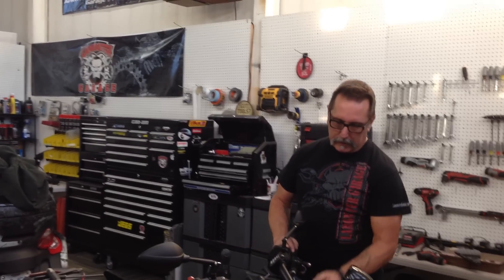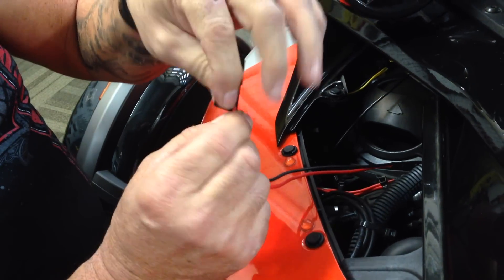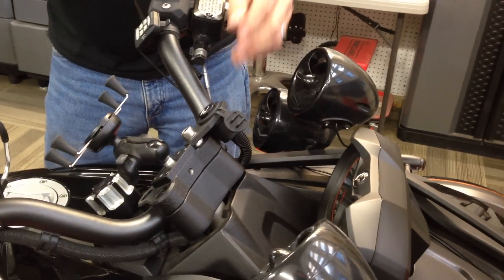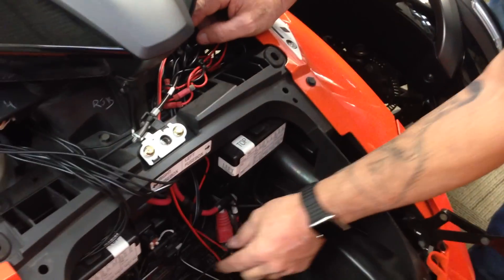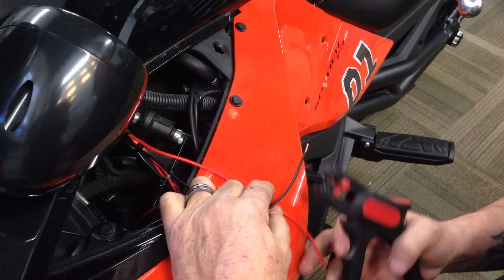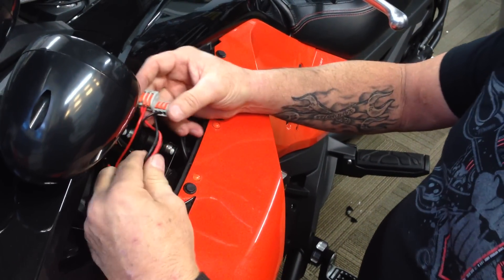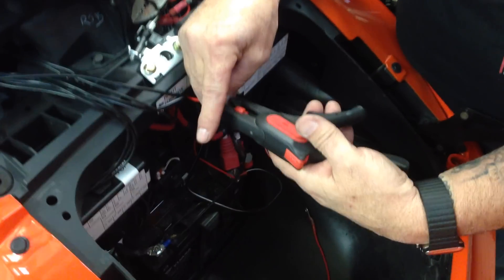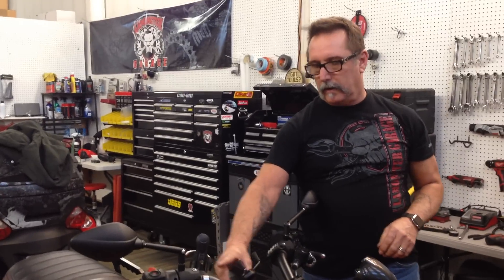Spyder F3 Power Plate Install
In this video we show you how to wire up your Spyder F3 power plate. You can find these at Lamonster Garage